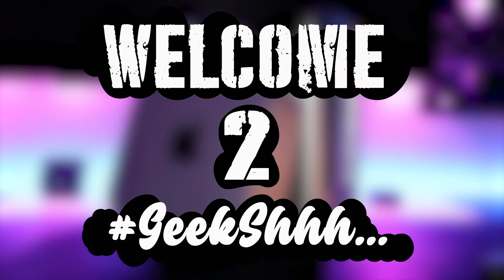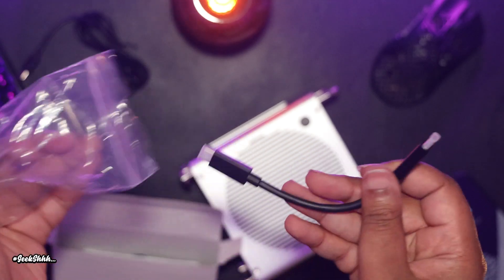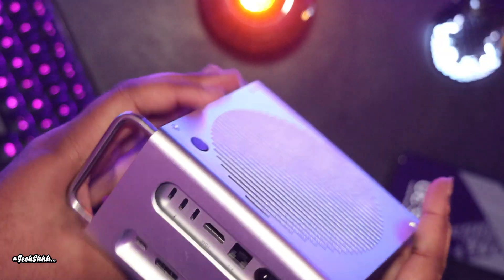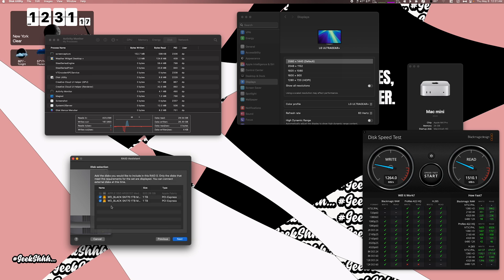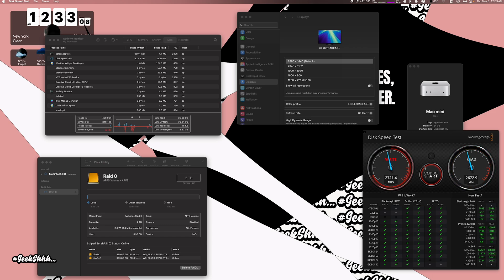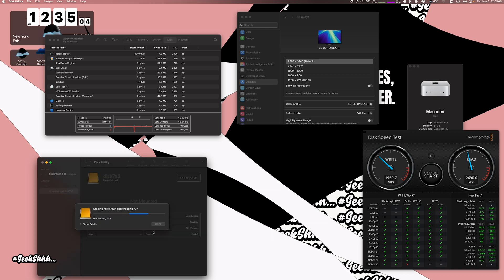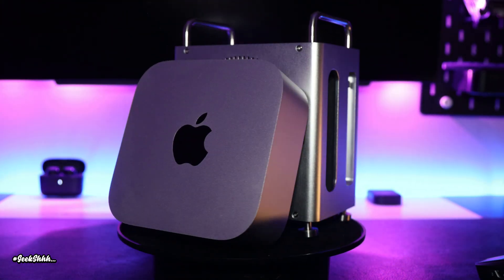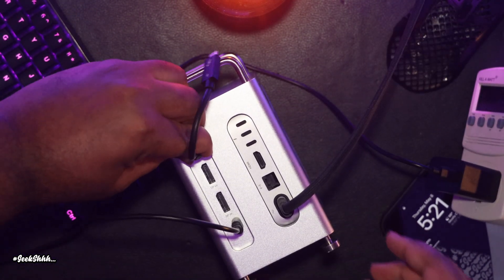Acasis M4 40 Gbps Enclosure Docking Station x Kickstarter TB1201 M4MacMini M4 Mac Mini Pro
In this video I will do a thorough review of the new Acasis M4 40 Gbps Enclosure Docking Station x Kickstarter TB1201 that will soon be available via Kickstarter. I will let you know not only the Positives, but also. the Negatives. I want to apologize for using the word 'bytes' instead of 'bits' in certain parts of the video. I didn't notice it until after I uploaded the video smh.

M4 Mac Mini 👉🏾
M4 Mac Mini Pro 👉🏾
Canon EOS R 👉🏾
Canon RF 24-105mm 👉🏾
77mm CPL Filter 👉🏾
Video Light 👉🏾
Holding Arm 👉🏾
Light Stand 👉🏾
Rotating Turntable 👉🏾

Desk Set Up:
Monitor 2 👉🏾
Desk Mat 👉🏾
Desk Lamp 👉🏾
Track Pad 👉🏾
Ear Buds 👉🏾
Boom Arm 👉🏾

Timestamps:
0:00 Intro
0:31 Acasis Docking Station TB201 Overview
1:08 Whats In The Box
2:13 Functionality
3:00 NVME and M4 Mac Mini Install
3:35 Important
4:03 20 Gbps Speed Test
4:36 Raid Overview for 40Gbps
6:54 Speed Fluctuation
7:54 'Unraid'
9:23 Wifi
10:02 Positives, But Also...
12:13 KickStarter Pricing Information
12:31 Acasis M4 40 Gbps Enclosure Docking Station x M4 Mac Mini Outro